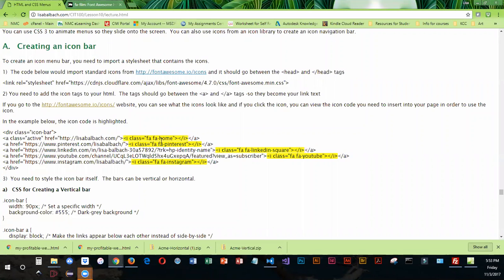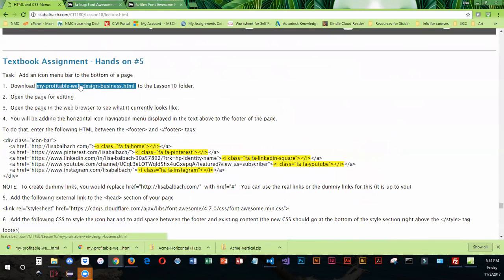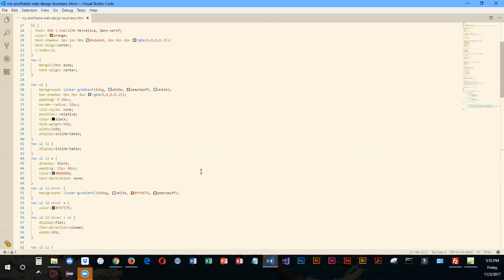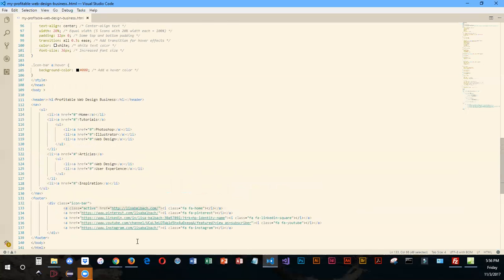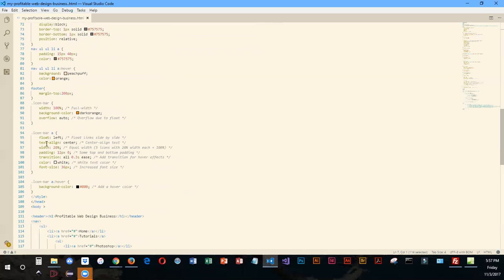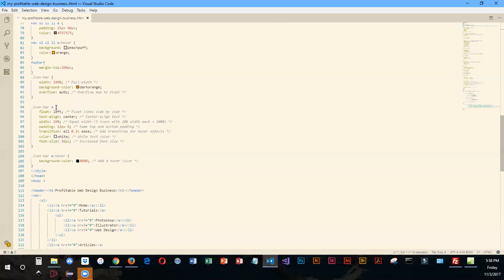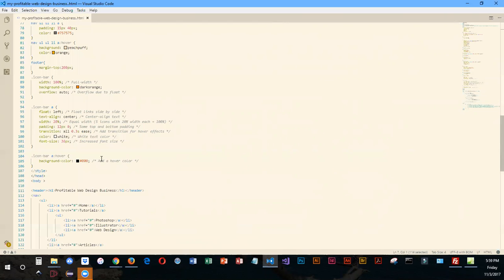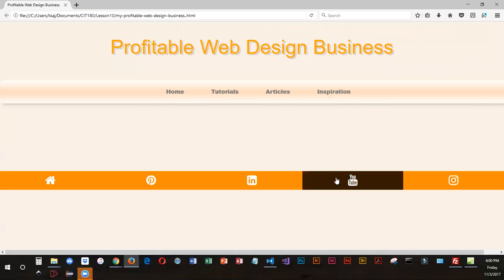html css icon navigation bar